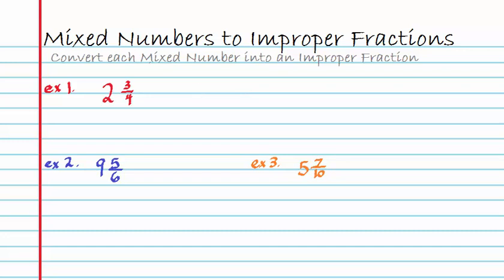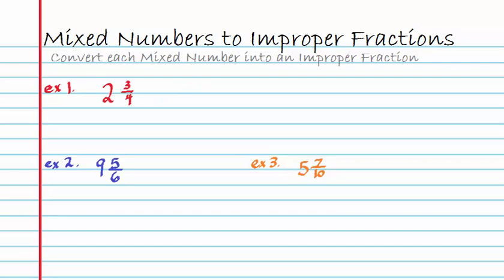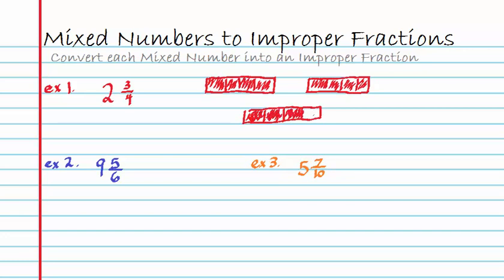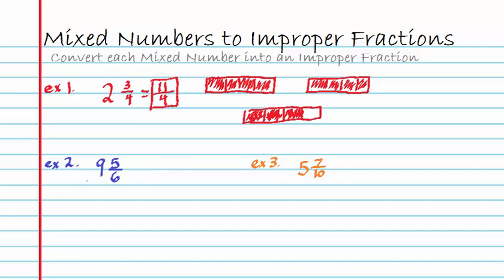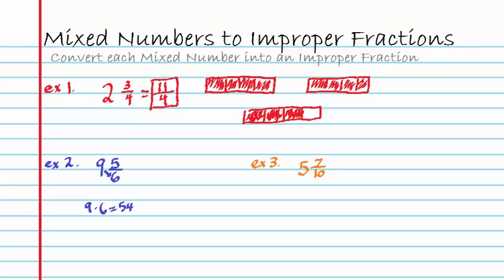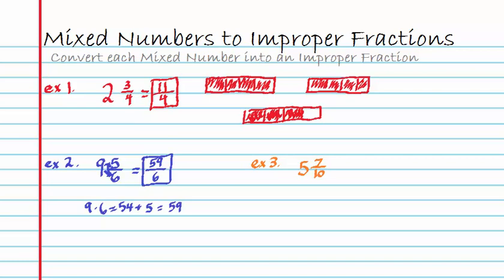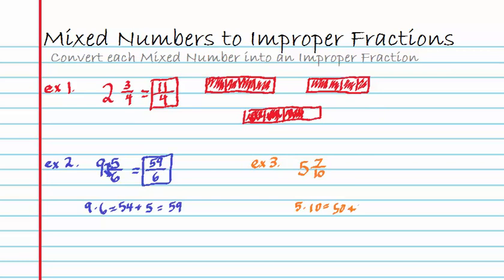Converting Mixed Numbers to Improper Fractions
In this video we look at three examples of converting mixed numbers to improper fractions.

We look at examples, 2 3/4, 9 5/6, and 5 7/10